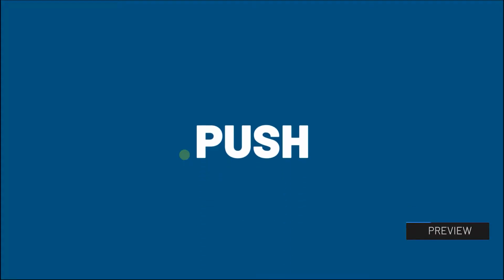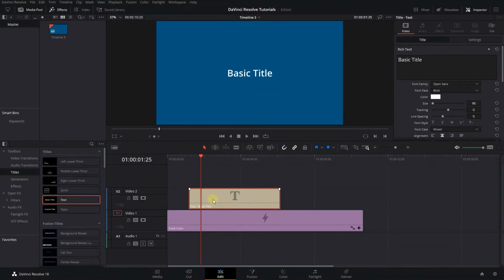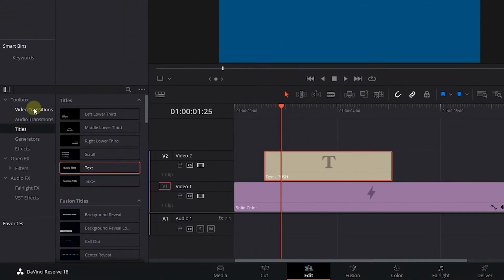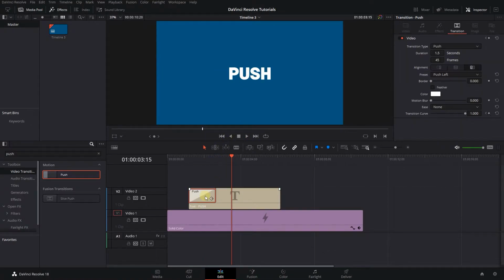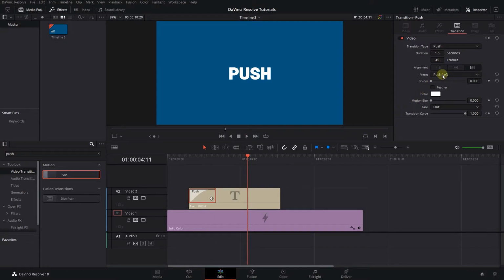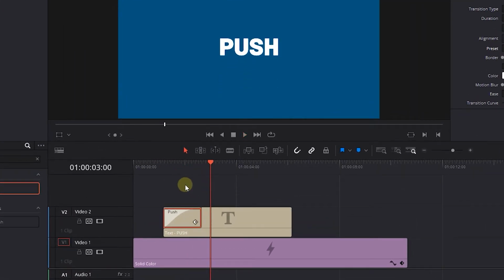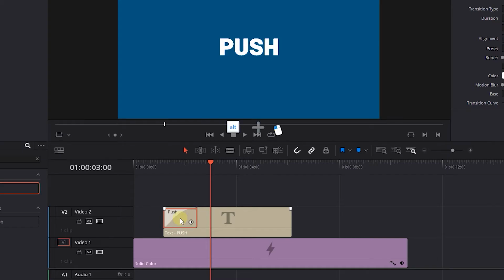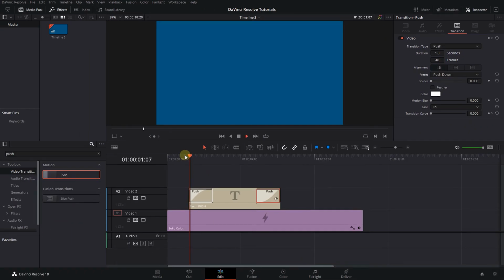How to Add Animated PUSH TEXT Transition in Davinci Resolve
Learn how to create a smooth animated push text transition in Davinci Resolve by adding text, applying a push transition, and customizing its properties, direction, and duration for professional video editing.

How to Add Animated PUSH TEXT Transition in Davinci Resolve Chapters:
00:00 add basic text
00:21 add push in transition to text
00:53 add push out transition to text

To add an animated push text transition in Davinci Resolve, start by going to the effects panel and clicking on titles. From there, simply drag and drop a text into the timeline. Once you have your text selected, open up the inspector panel and navigate to the title tab. Here, you can customize the properties of your text to your liking.

Now, to create the push text transition, head back to the effects panel. Click on video transitions and search for the push transition. Drag and drop the push transition to the beginning of your text. However, it's important to note that the default push-in effect may not be smooth. To smoothen the transition, click on the transition and go to the inspector. Here, you can set the ease to "out" for a more seamless effect. Additionally, you can also change the direction of the transition, such as pushing the text towards the top.

If you want to adjust the duration of the transition, simply drag the end of the transition to the left or right. Once you have achieved the desired push-up effect, you can then create a pushdown transition. Hold down the alt key and drag the transition to the end of your text. Select the new transition and set the ease to "in". You can also change the preset to "push down" to create a smooth push-in and out text transition. By following these steps, you can quickly and easily add animated push text transitions in Davinci Resolve.